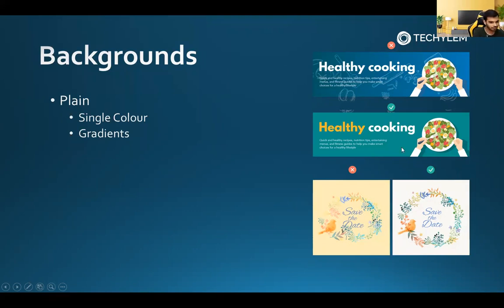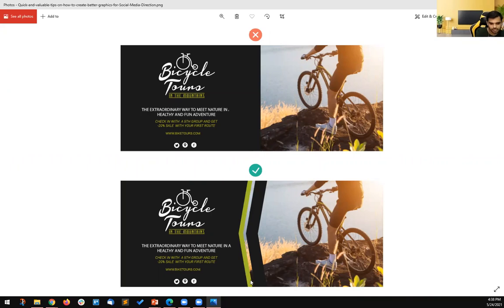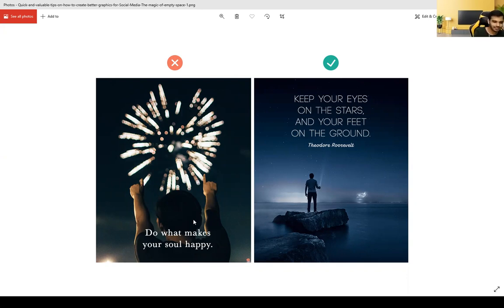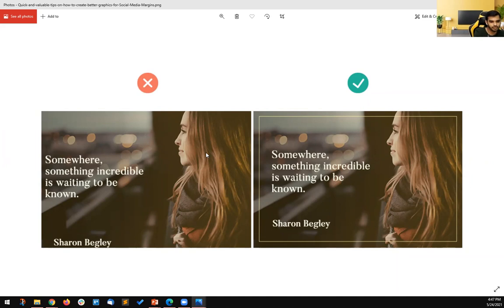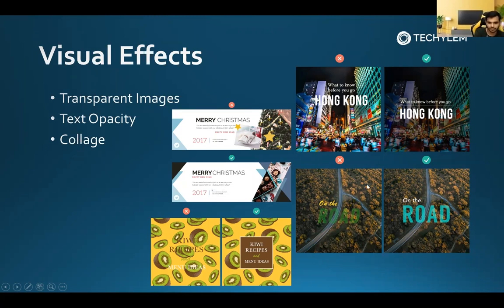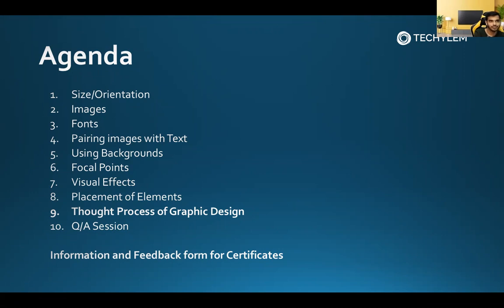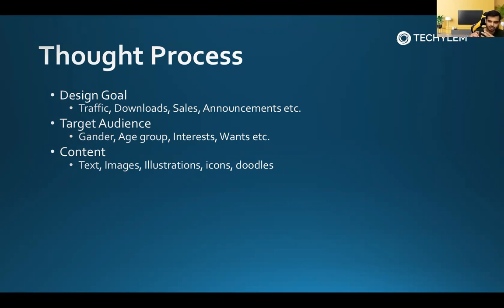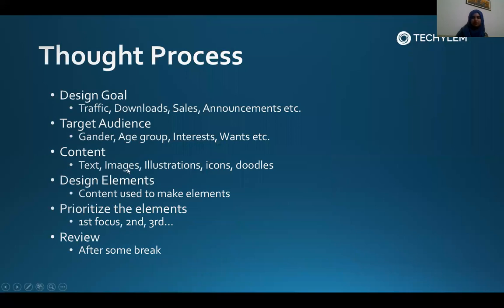How to create Social Media Graphics? (Techylem Graphic Design Workshop - Part 2)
This video will give you the thought process behind creating a social media post.